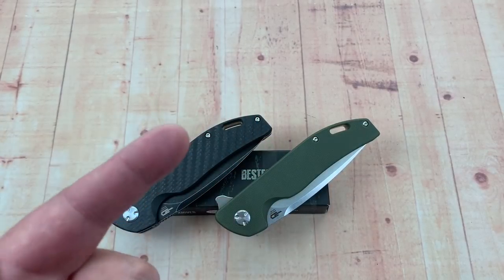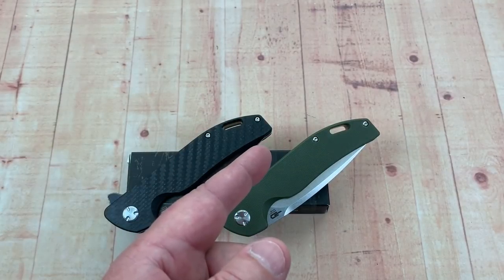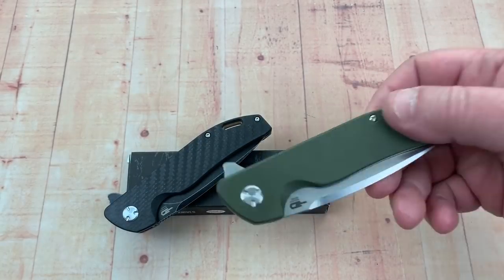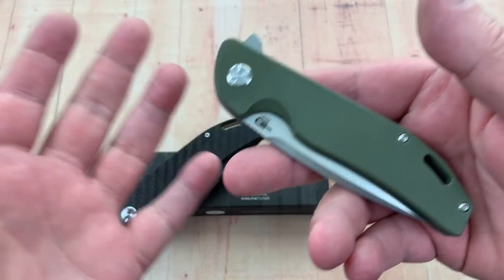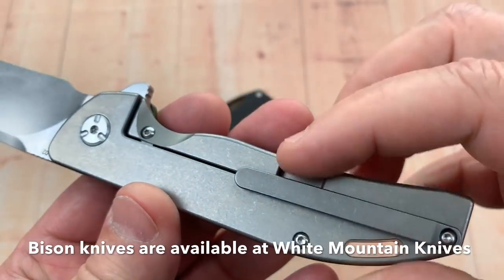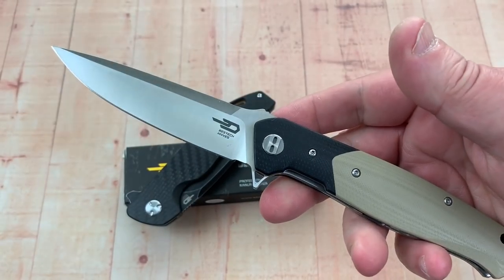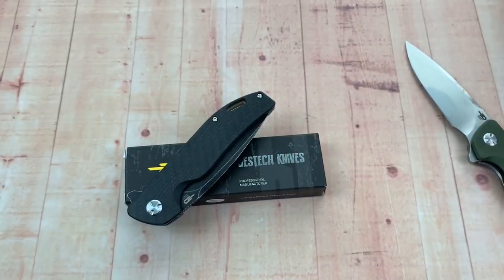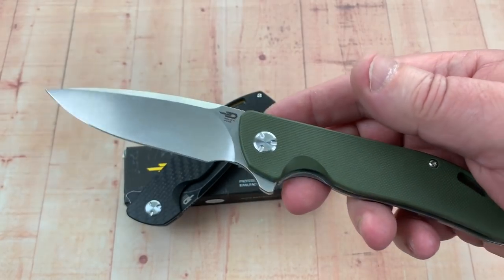Bestech BT1904 Bison Frame lock knife This Bison has got the Beef !!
Bestech BT1904 Bison Frame lock knife